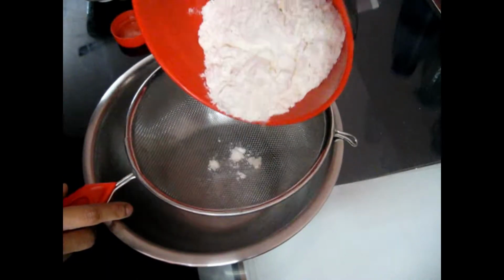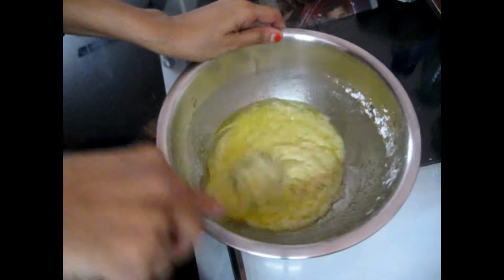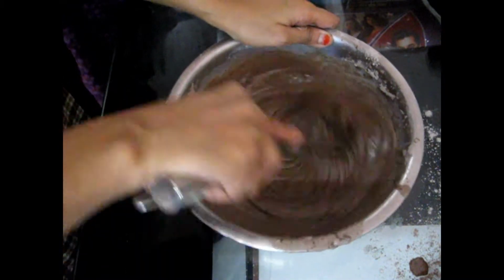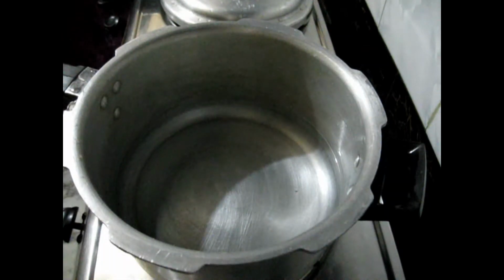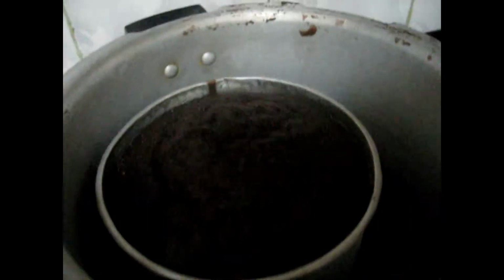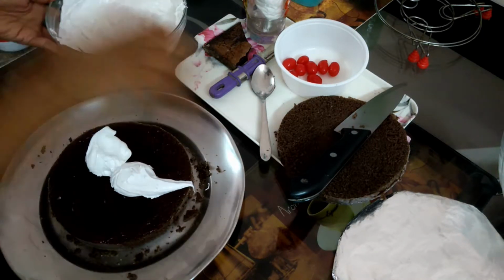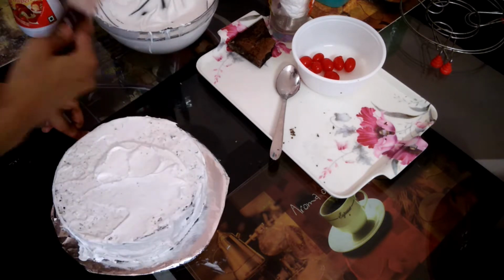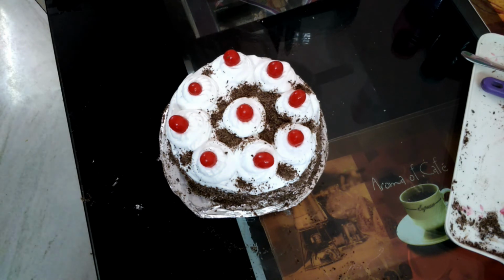HOW TO MAKE BLACK FOREST CAKE WITHOUT OVEN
Hey everyone sorry for posting late. Here's come my version of black forest cake. Do try at home. I hope you'll like the process.